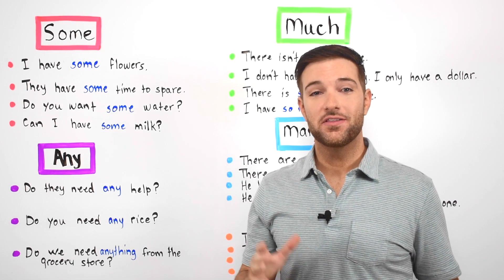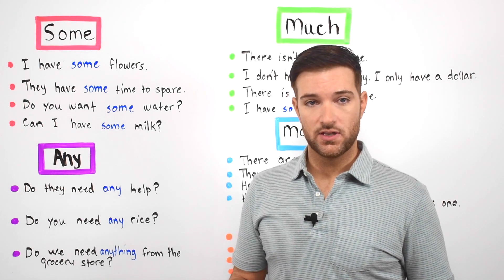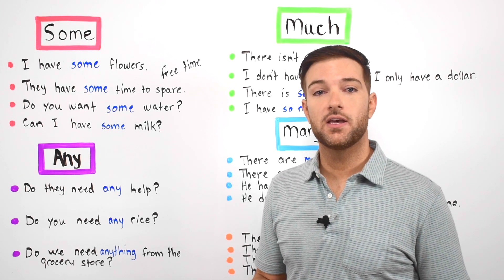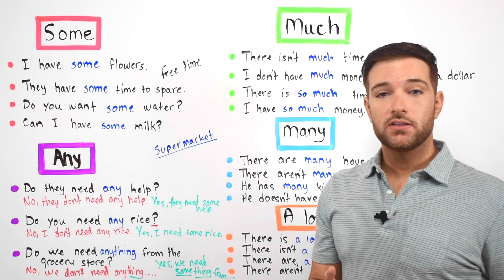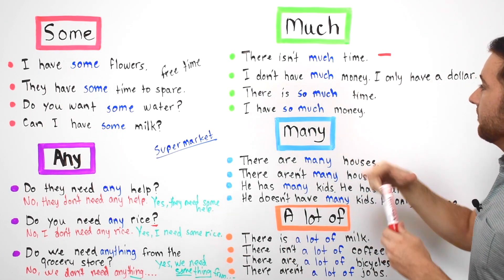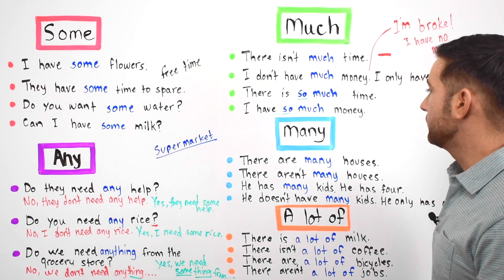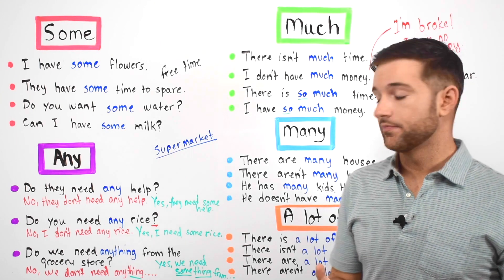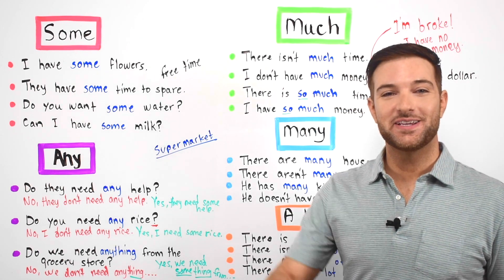Si të Përdorni Some, Any, Much, Many dhe A Lot Of në Anglisht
🎉 Merrni të tre produktet për vetëm 35$ ose një për 15$!

🔹 Titrat janë të disponueshme për ta bërë kuptimin më të lehtë.

Nëse po ju pëlqejnë këto leksione, mos harroni të merrni e-book-un tim, i cili përfshin të gjitha rregullat që mësoj në këto video. Merrni një kopje dixhitale dhe përmirësoni anglishten tuaj shpejt dhe lehtë!

Përshëndetje miq dhe mirë se erdhët! Sot do të shqyrtojmë përdorimin e fjalëve some, any, much, many, dhe a lot of në anglisht. Këto fjalë tregojnë sasi, por përdoren ndryshe në pohime, pyetje, dhe fjali mohuese.

Some përdoret në pohime, ndërsa any në pyetje dhe fjali mohuese. Shembull:
"I have some friends" (Kam disa miq).
"Do you have any water?" (A ke ujë?).

Much përdoret për emra të panumërt si para dhe kohë, ndërsa many për emra të numërtueshëm si libra dhe molla. Shembull:
"I don’t have much money" (Nuk kam shumë para).
"I have many books" (Kam shumë libra).

A lot of mund të përdoret për të dyja llojet e emrave për të treguar sasi të madhe. Shembull:
"I have a lot of time" (Kam shumë kohë).
"She has a lot of friends" (Ajo ka shumë miq).

Ky mësim do t’ju ndihmojë të flisni me më shumë qartësi dhe pa gabime. Le të fillojmë!